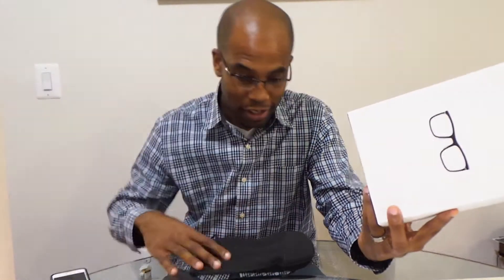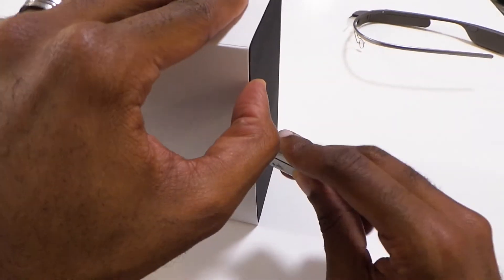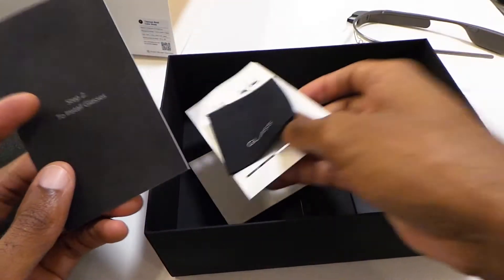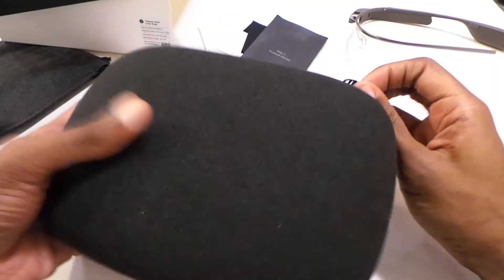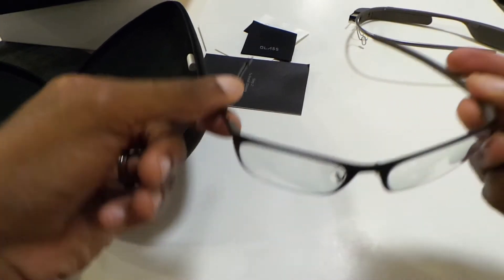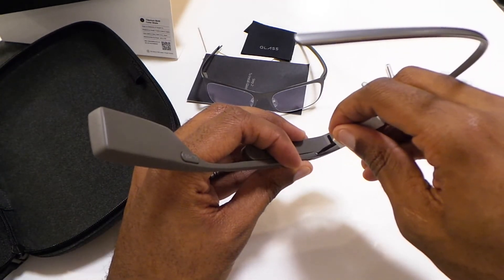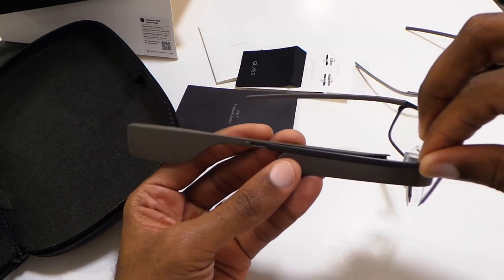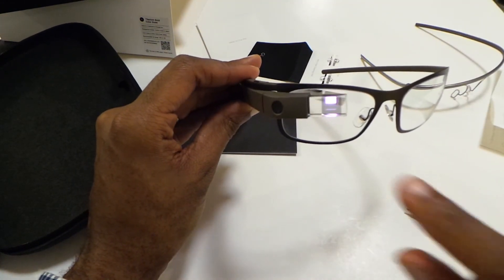Google Glass 2.0 (Shale) Bold Prescription Frames Unboxing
Google Glass 2.0 Explorer edition is here!